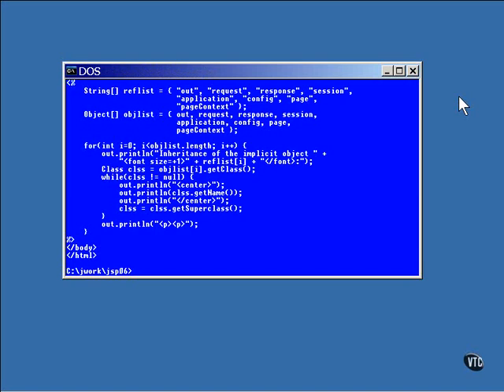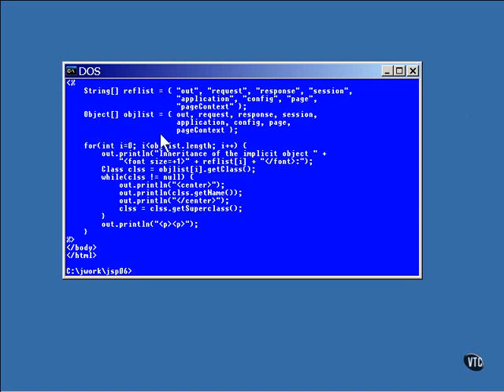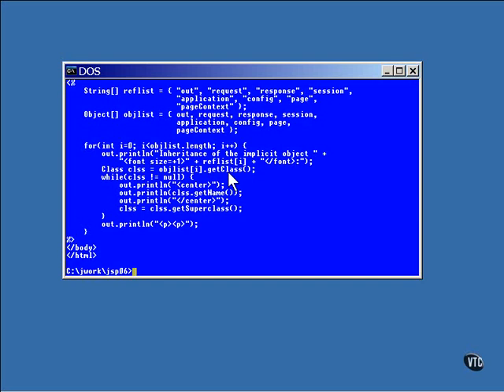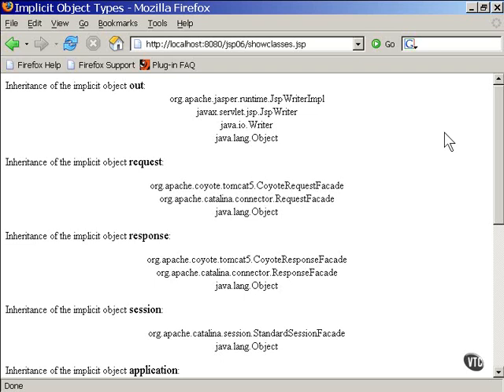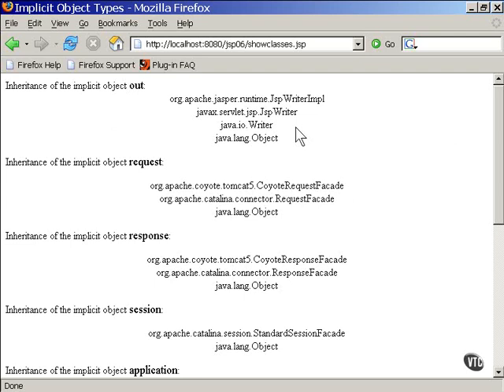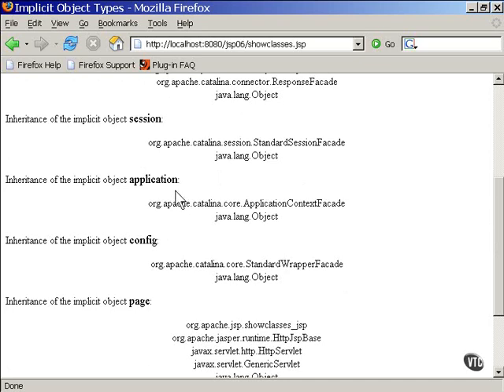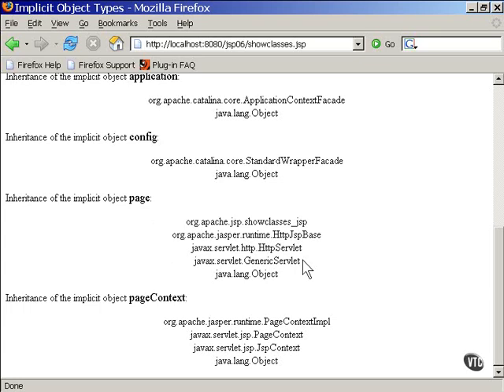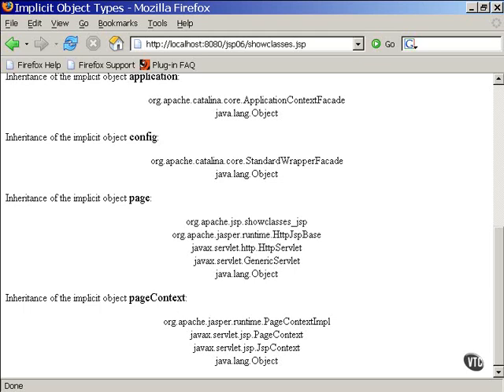16 J2EE Chapter02 JavaServer Pages Lesson8 Implict Object Classes